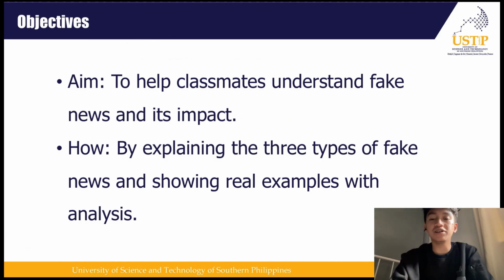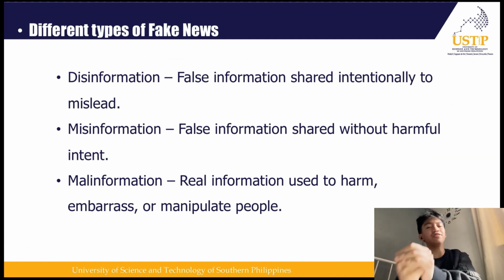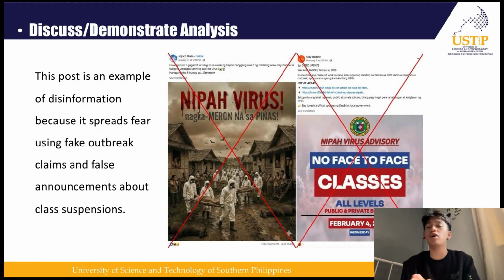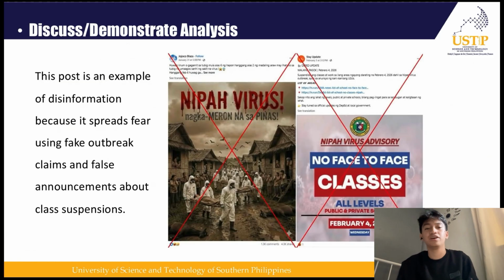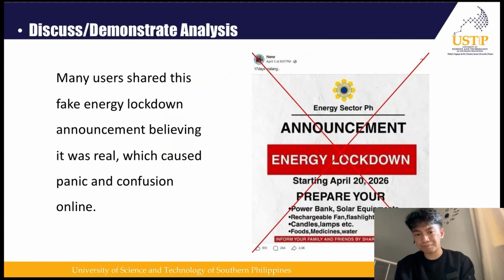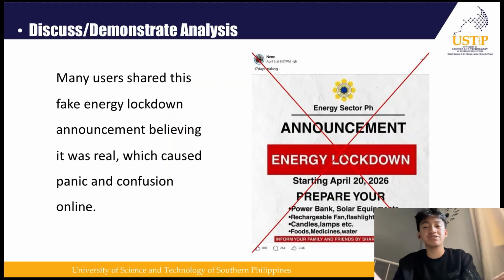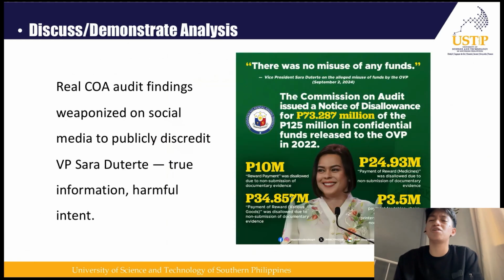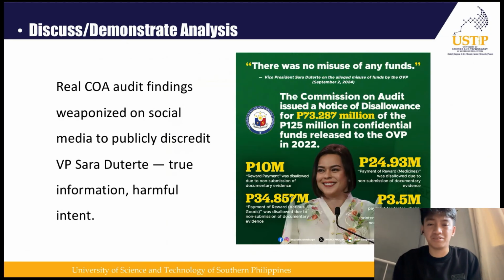Not Everything False is Fake News | Disinformation, Misinformation & Malinformation | MIL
Most people think fake news is simple — but it's not. There are three distinct types, and each one works differently, spreads differently, and causes harm in different ways.
In this Media and Information Literacy presentation, I break down Disinformation, Misinformation, and Malinformation using real, documented examples from the Philippines — because fake news isn't just a global problem. It's ours too.
If you've ever shared something online without verifying it first, this video is for you.

Elijah M. Cailing Grade 11 - Resilience